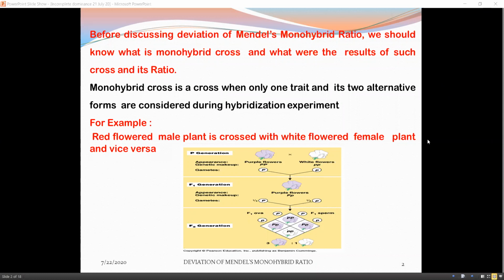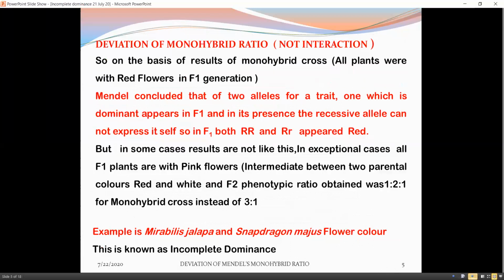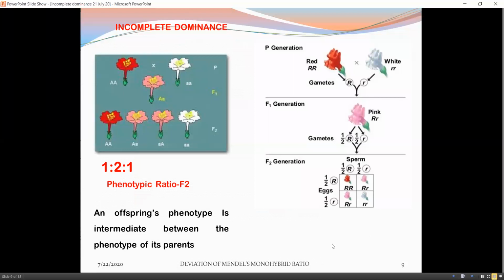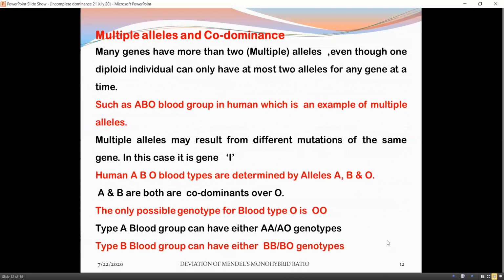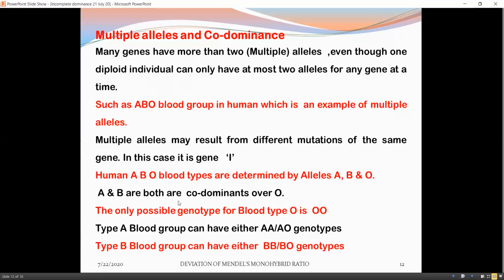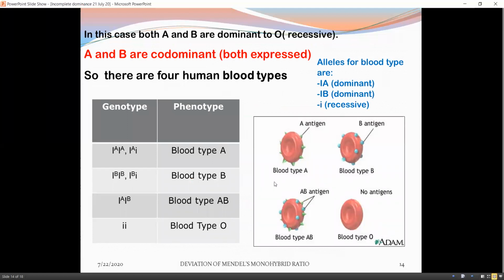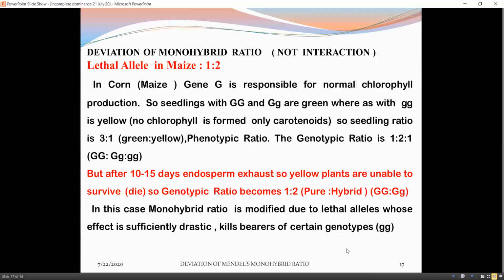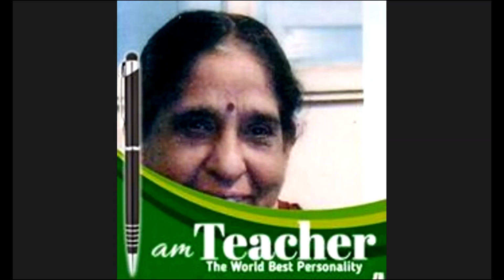DEVIATION OF MENDEL'S MONOHYBRID RATIO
This video explains Deviation of Mendel's Monohybrid Ratio